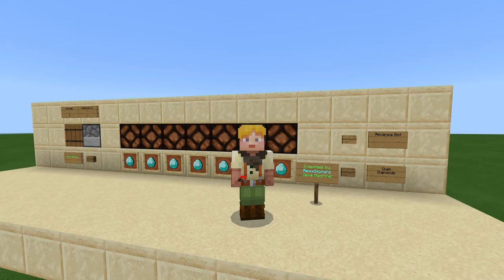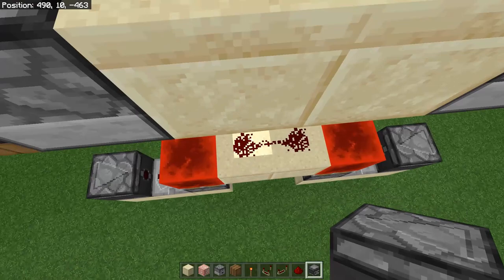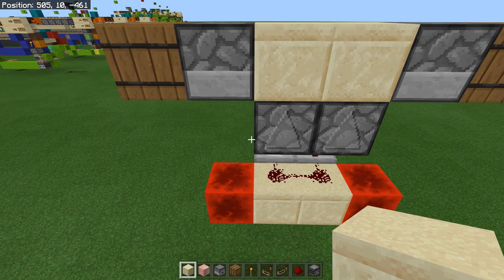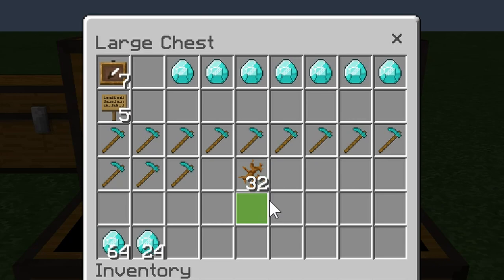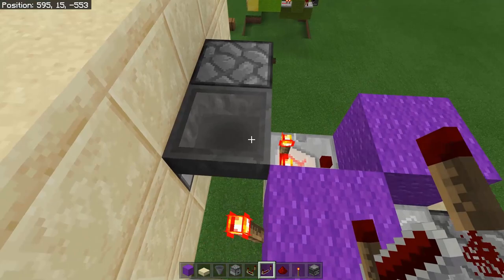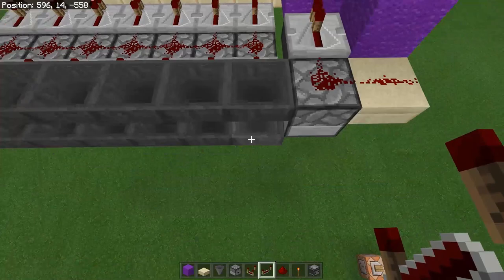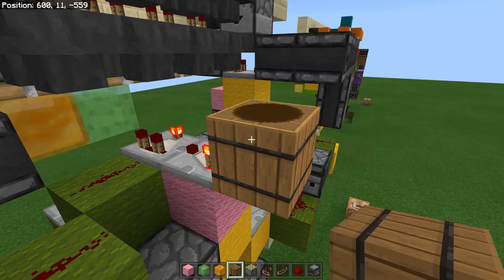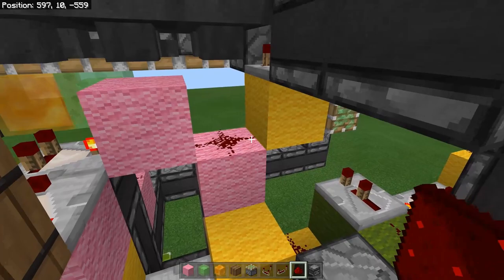Double or Nothing Gambling Machine | Minecraft Win 10, PE - Bedrock Edition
𝗣𝗼𝘀𝘁 𝗡𝗼𝘁𝗲: I don't mention in the video but it is important to build this machine in 1 chunk. If a chunk border crosses through the middle of the machine it will throw the timings off and mess up the outputs for the 16, 32, and 64 diamond outputs. If you don't have an in-game chunk visualizer you can check your coordinates with a web site like Slime Finder

In this redstone tutorial I'll show you how to make a Double or Nothing gambling machine for the bedrock edition of Minecraft. This design was heavily inspired by a Java-version machine by RexxStone. If you play that version of the game I recommend you check out his video here:

Here is a download copy of this machine for you guys to play with:

Timestamps:
00:00 - Intro
04:50 - Java vs Bedrock Differences
11:06 - Block Count
13:12 - Face Wall Setup
14:31 - Diamonds Sorter
16:00 - Hopper Lines
18:50 - Items in Hopper and Dropper
19:44 - Green Circuit Starts
23:53 - Dropper Monostable Circuit
25:09 - Green Circuit Finish
27:20 - Dropper Reset (Yellow)
29:15 - Attaching Pistons 16, 32, and 64
31:11 - Attaching Pistons 4 and 8
33:48 - Attaching Pistons 1 and 2
34:55 - Installing Lecterns and Books
37:09 - Decaying Circuit (Lime)
39:36 - Front Buttons Lock/Unlock circuit (Blue)
41:47 - Pay Out Button and Grey Line
43:48 - Payout and Reset Circuit (Red)
46:39 - Randomize Dropper and Orange Line
49:17 - Setting the Win/Lose Odds
51:19 - Outro

Texture by Faithful
Additional textures by me